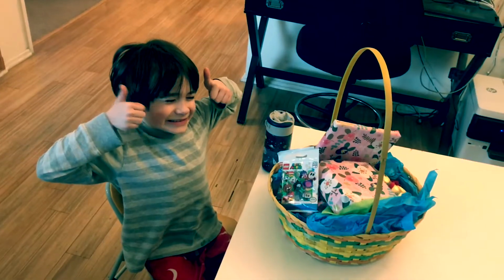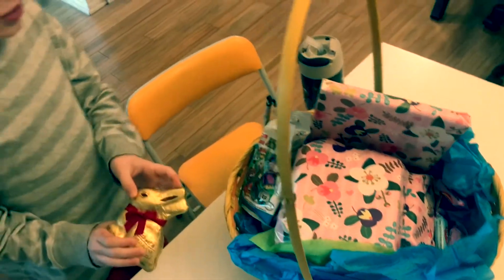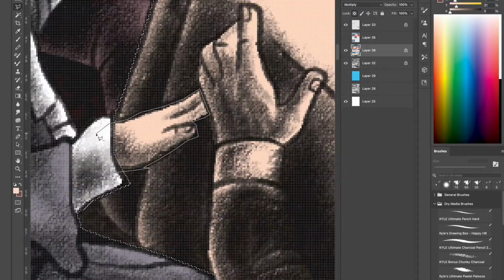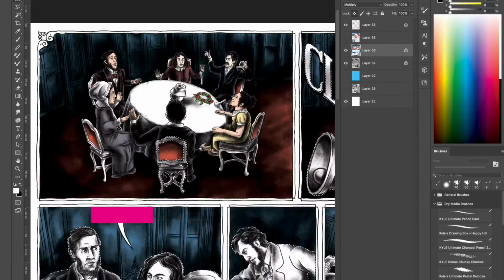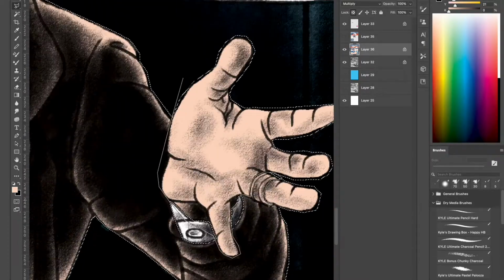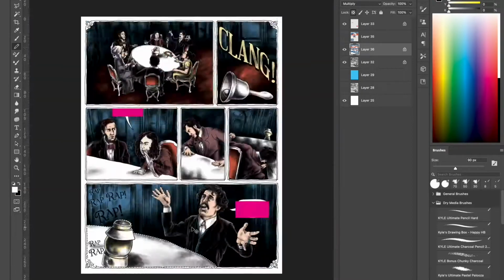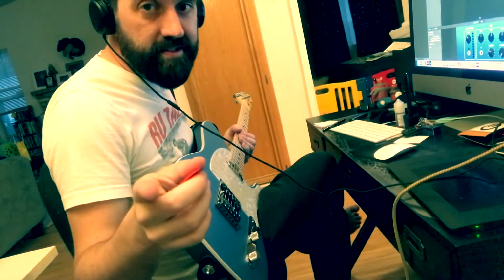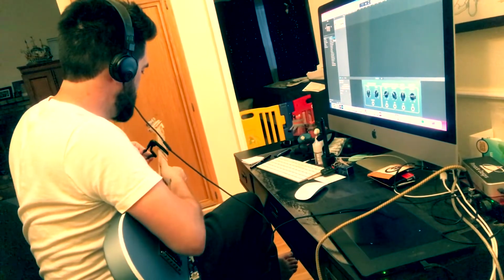Flatting Comic Book Colors, Cutting Own Hair, & Starting to Make A Song - Joshua Kemble Vloggins 3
Called Vloggins, due to an inside joke between one of my friends and I. This is the Vlog, where I'll talk about life, work, art, and stuffs. In this 3rd vlog, I finish the flat colors for the comic book pitch for my lit agent, cut my own hair, start to make a song, and also do easter stuffs.